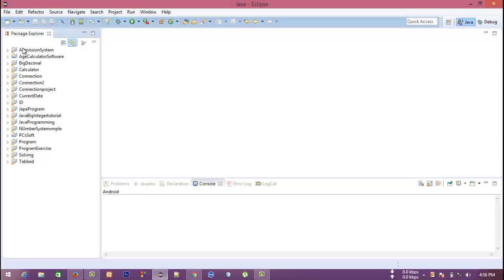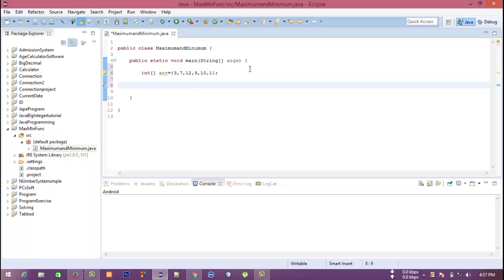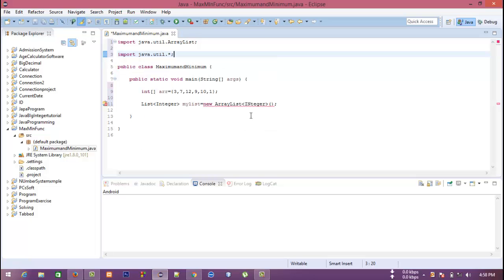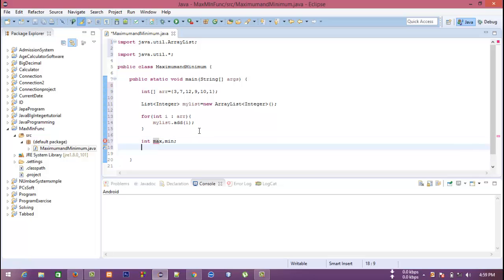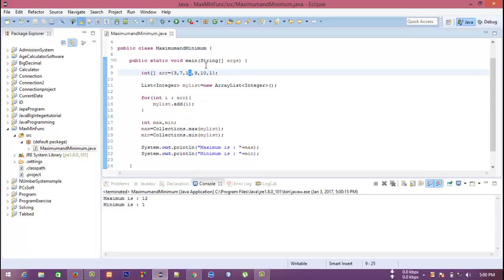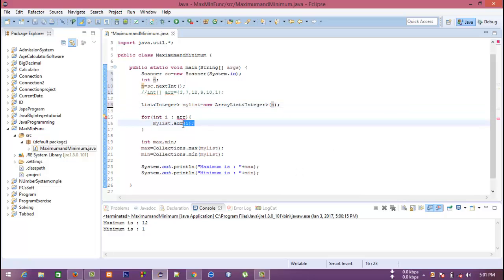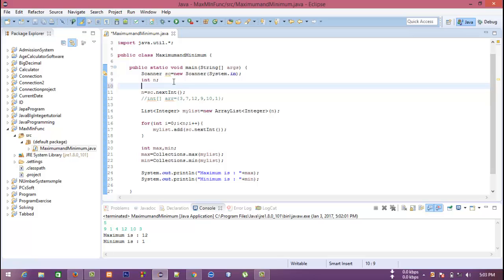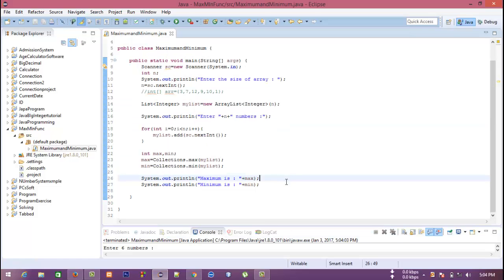Maximum and Minimum function in java for finding max and min from an array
How to find the maximum value from an array using max function in java...
How to find the minimum value from an array using min function in java.

maximum and minimum function in java.